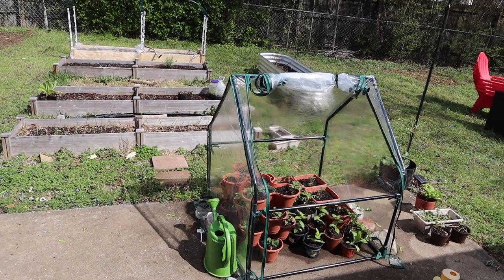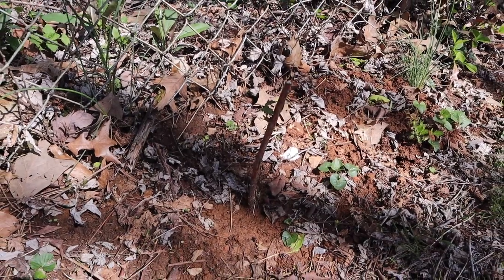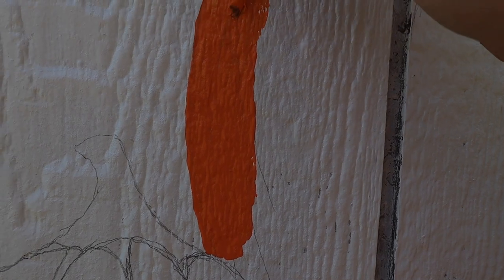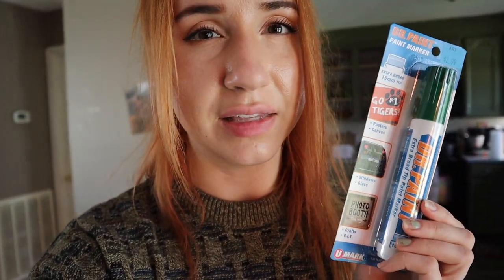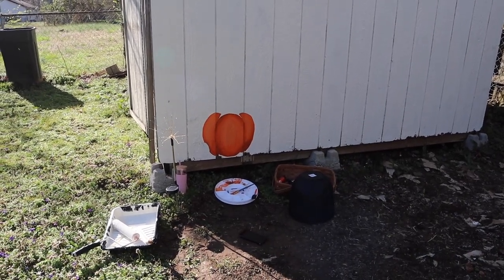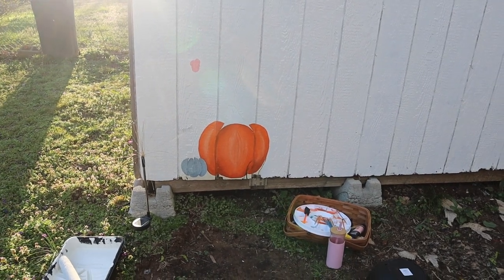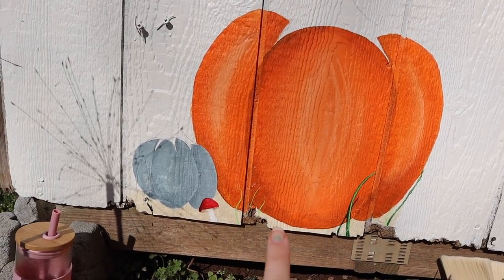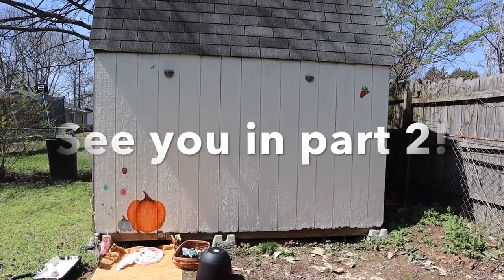Paint a MURAL with me! (Part 1)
OR FOLLOW THE LINK!

FEATURED IN THIS VIDEO:

GEL NAIL KIT:
ARCHED MIRROR:
CURTAIN ROD:
LINEN CURTAIN:
CHICKEN SHOES:
CEDAR RAISED GARDEN BEDS:
SOLAR MUSHROOM LIGHTS:
GARDEN BUG NETTING:
ELECTRIC LAWNMOWER:
RAIN WATER BARREL:

MY CODES FOR THINGS I LOVE:

FETCH COUPONING APP USE CODE: ARUJY
MY IBOTTA 'team' COUPONING APP USE CODE: bdujdxp

USE MY THREADUP LINK FOR $10 OFF!